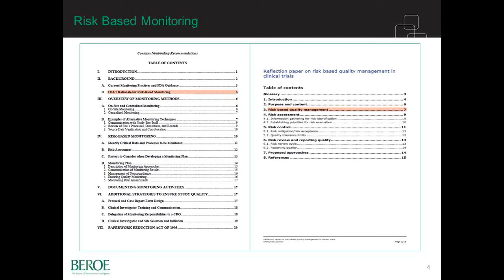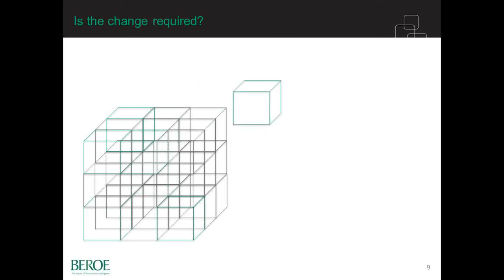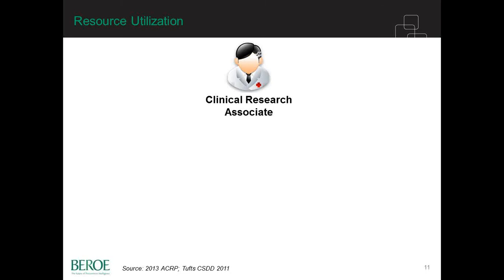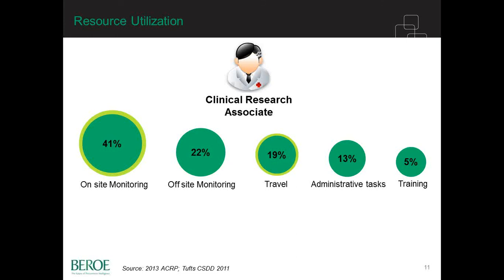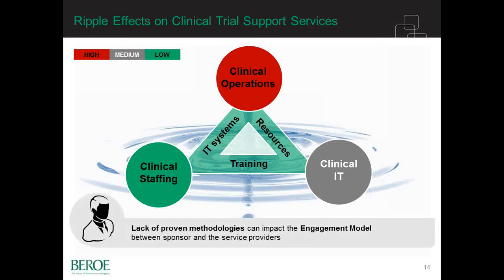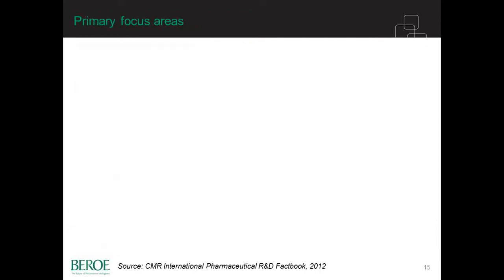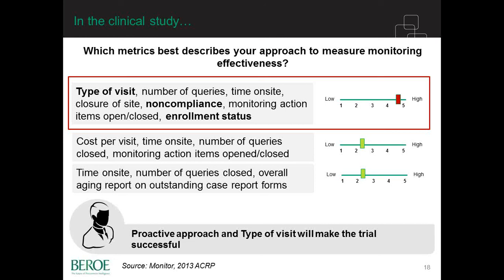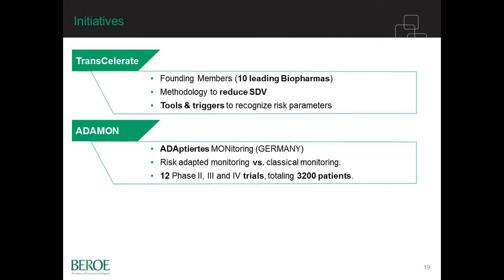Impact of FDA guidelines for risk based monitoring on clinical trials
Current clinical research methods allocate monitoring resources (primarily Clinical Research Associates (CRAs)) uniformly among the clinical trial sites. Through the use of existing and new technologies, risk-based monitoring is expected to allocate resources across clinical trials based on their level of risk while maintaining data quality and patient safety. This is expected to reduce the trial monitoring cost by 10-20%. Watch Beroe's Senior Research Analyst, Ashwini, as he discusses the Impact of FDA's final guidelines for risk-based monitoring (RBM) on clinical research and role of suppliers/partners in this space.